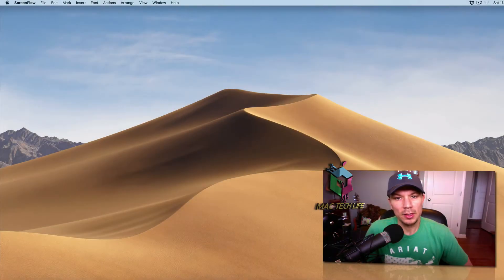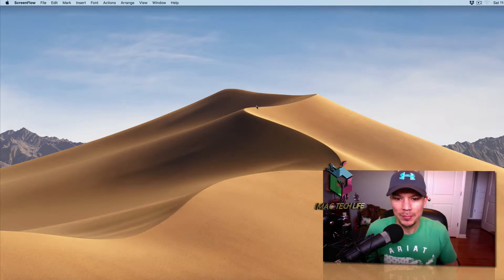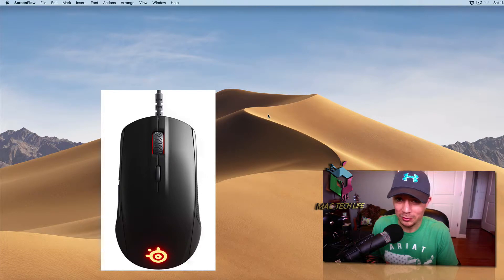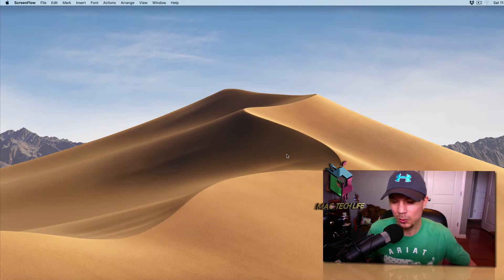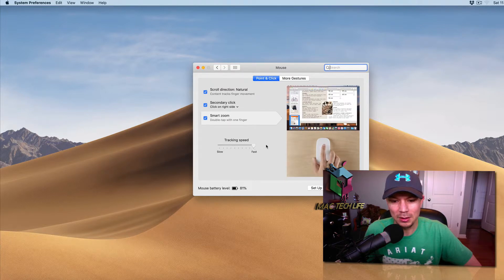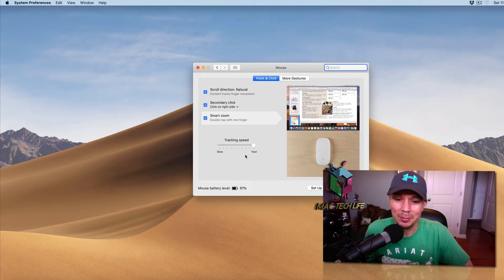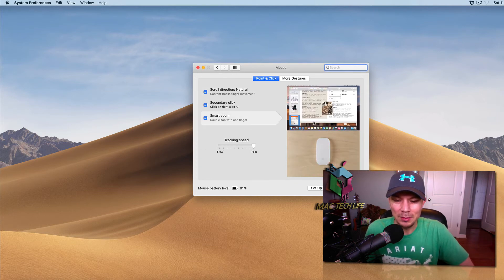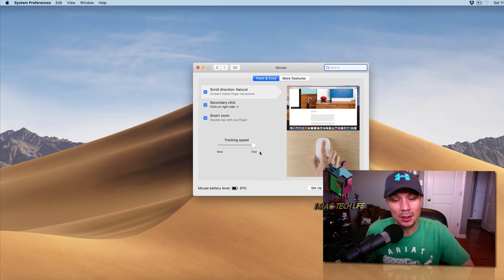How To Speed Up Tracking On Apple Magic Mouse - May 2023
Below you will find a list of the recording equipment I use for both my videos and my own podcast!

Rode Procaster Mic
Rode Mic Arm
Behringer Podcast Mixer
Zoom H4N Digital Recorder
Steel Series Mouse
Steel Series Keyboard
Apple iMac 27in 5k Display